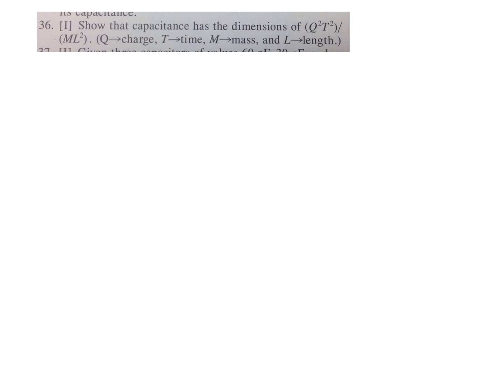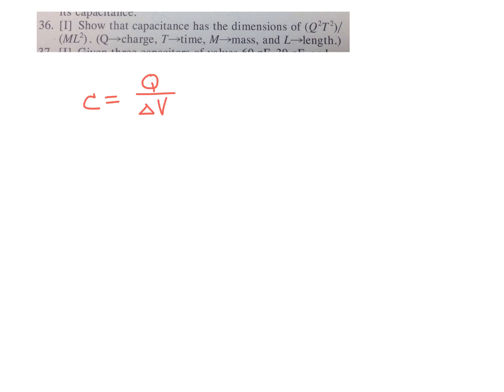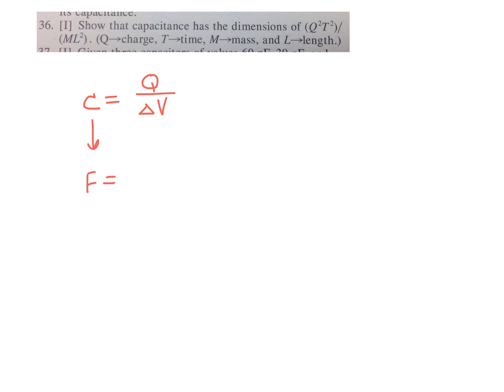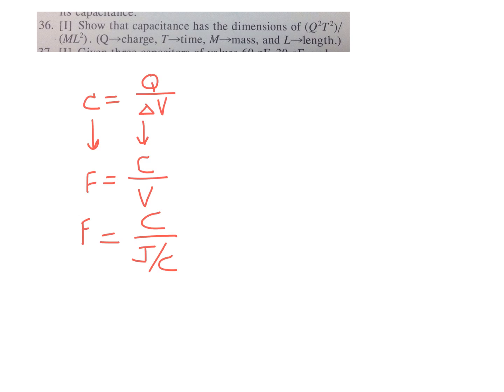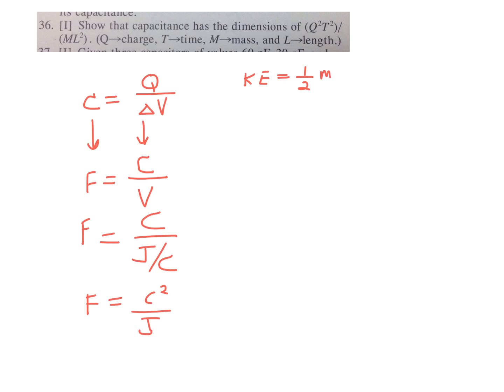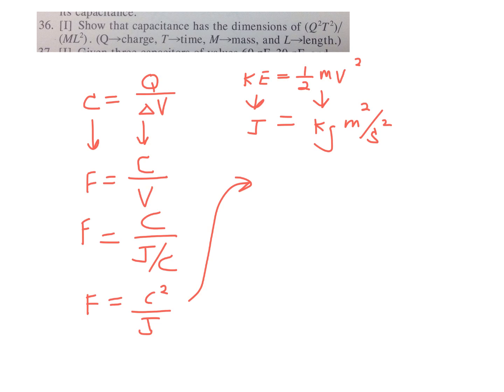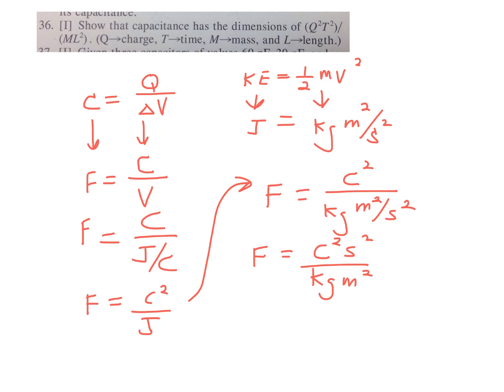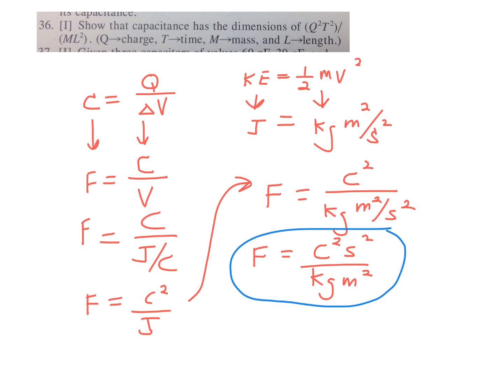Day 25 AP HW, Pg 655 #36